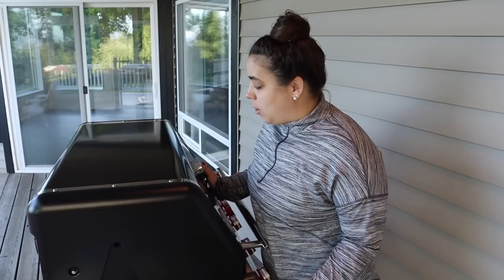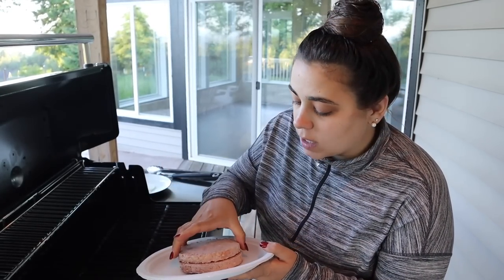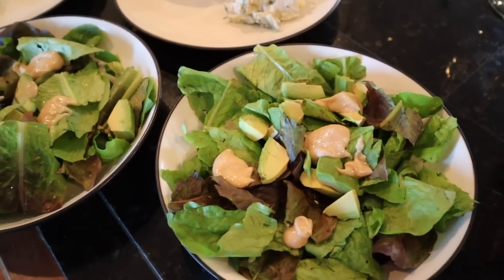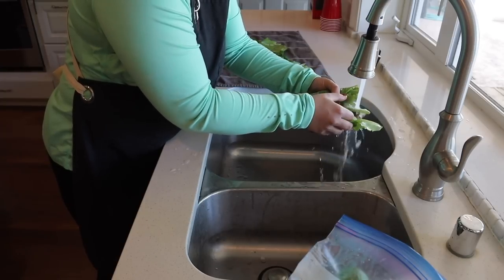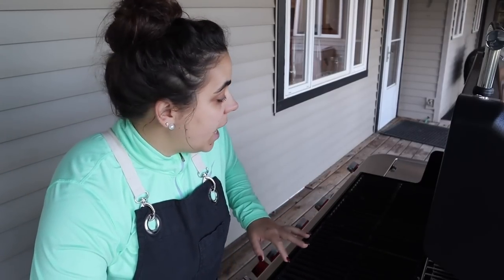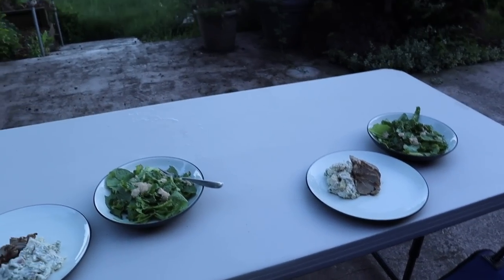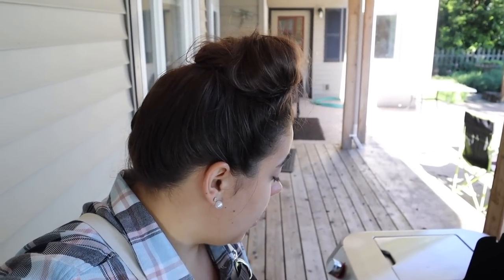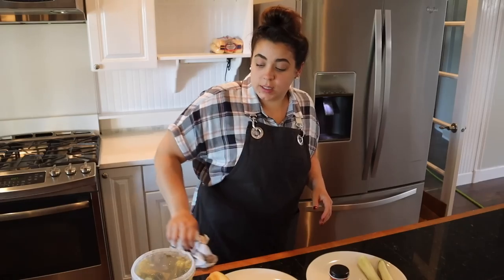A Week of EASY Summer Dinner!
Genesis Weber Grill
Wooden Grill Scraper

Cookbooks!